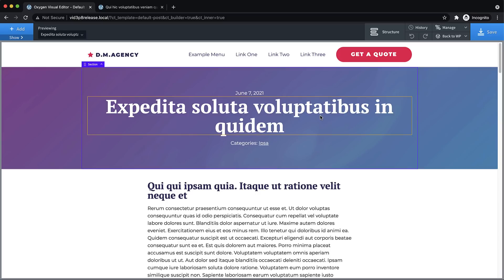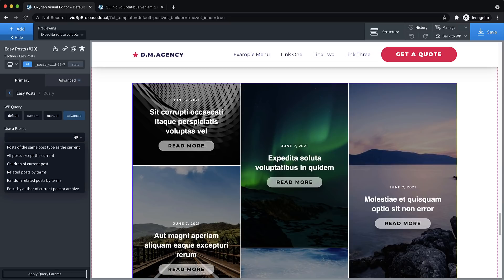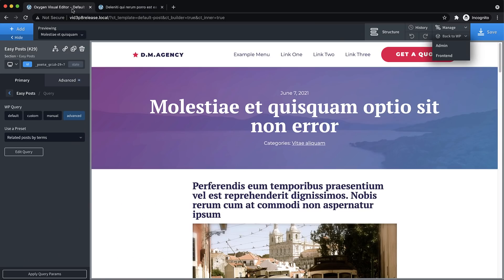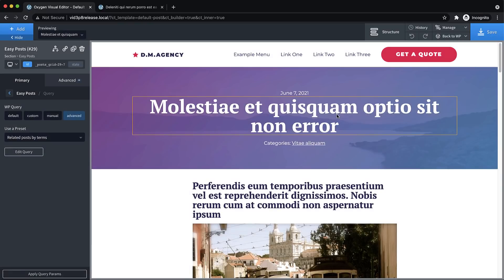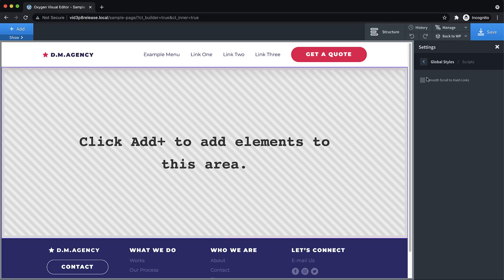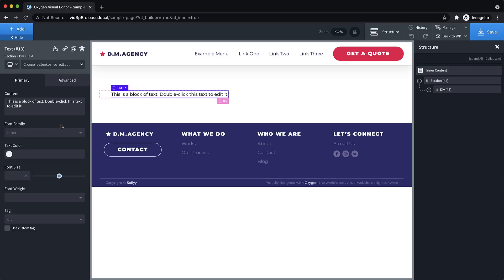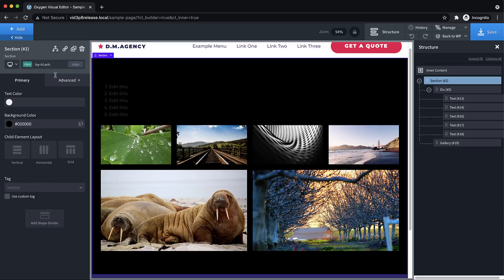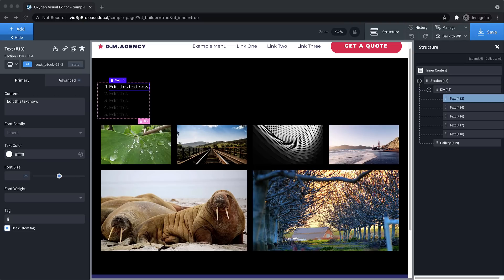What's New In Oxygen 3.8